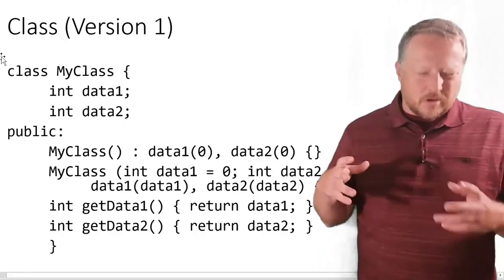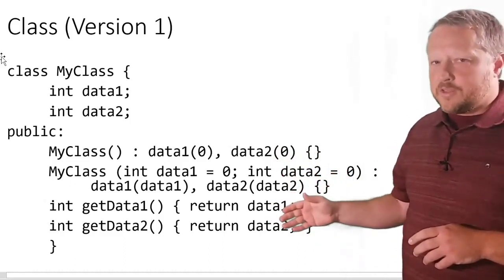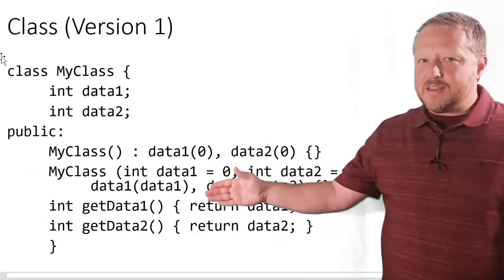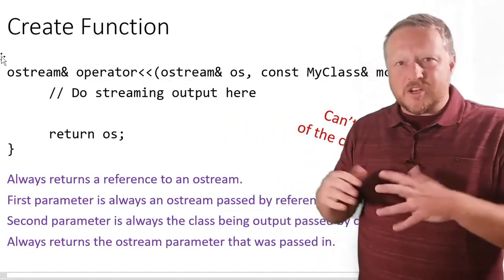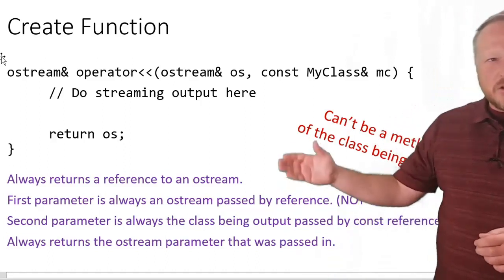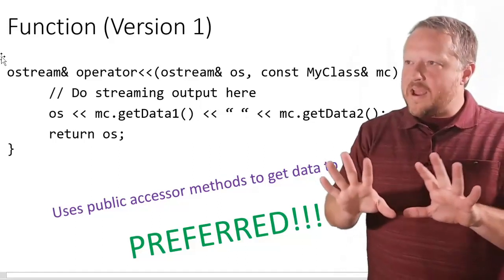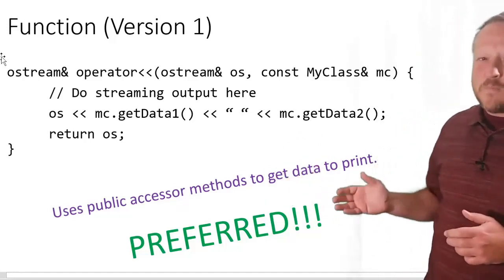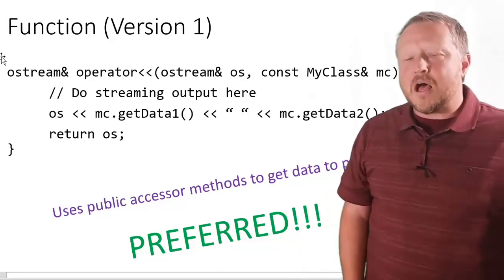28 Coding The Overloaded Output Function